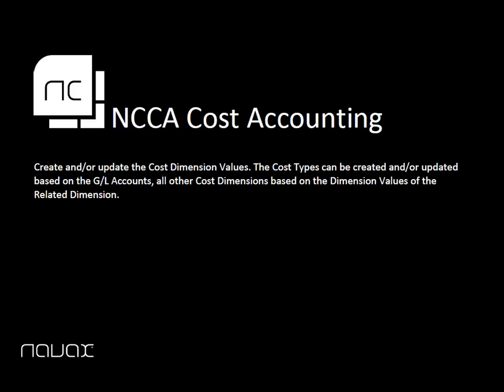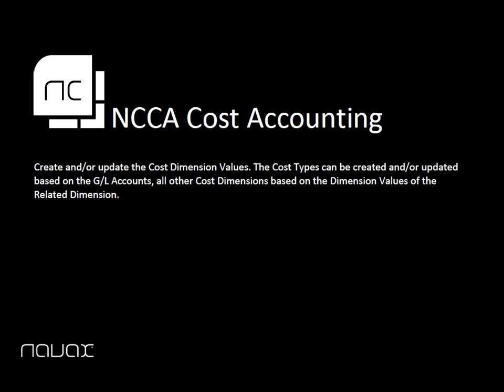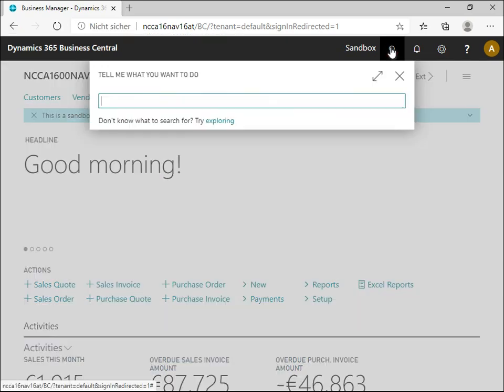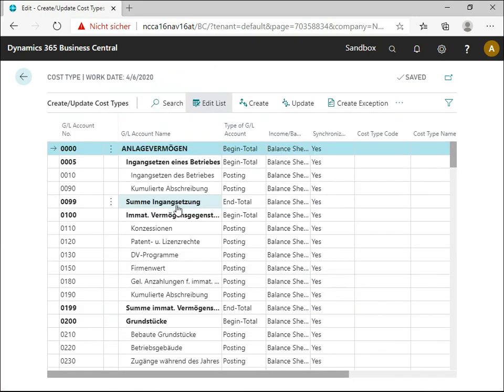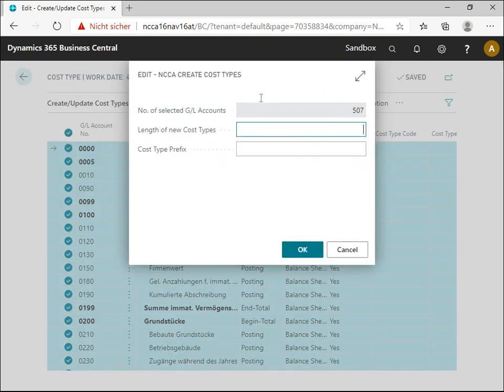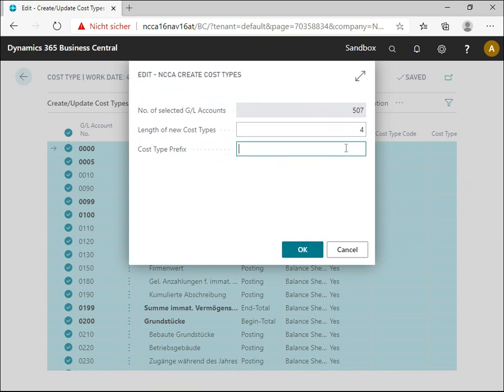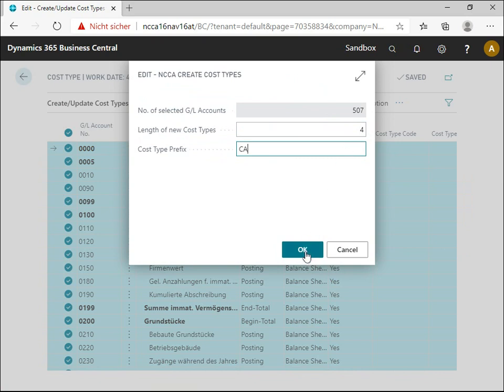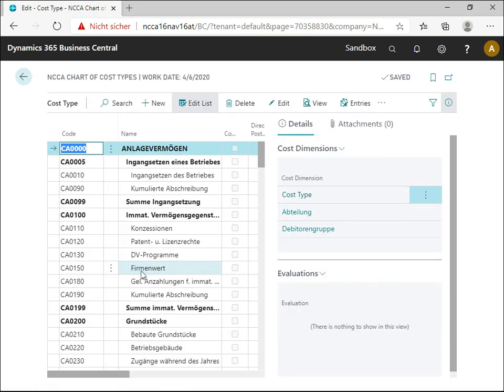NCCA Cost Accounting - Demo (EN)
This tutorial shows you what NCCA Cost Accounting by NAVAX is and how it works.